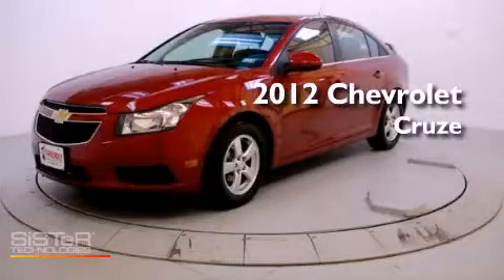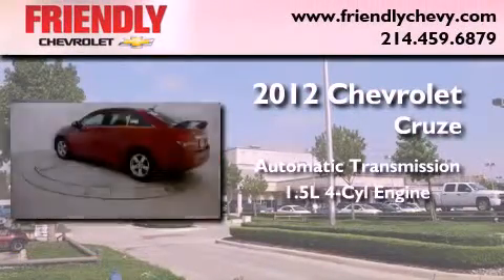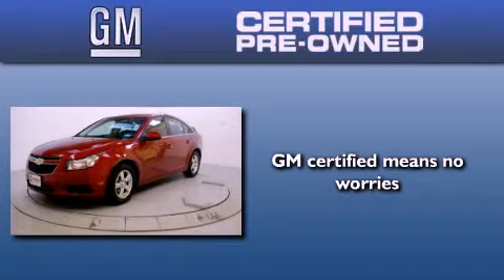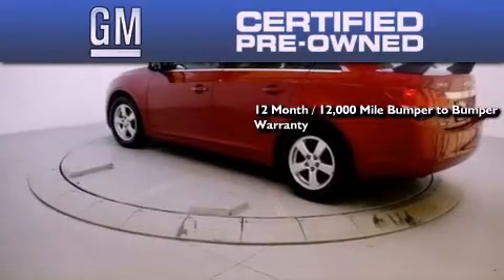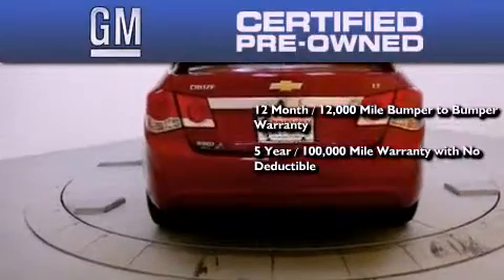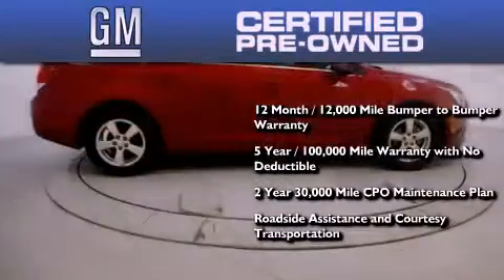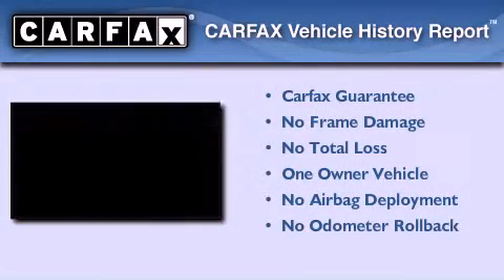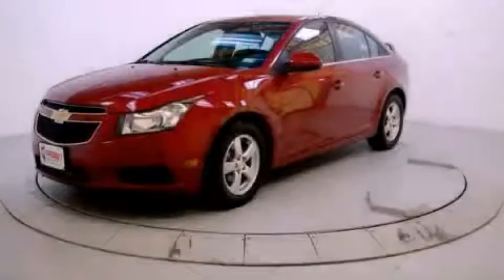Certified 2012 Chevrolet Cruze Dallas TX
Year : 2012
 Make : Chevrolet
 Model : Cruze
 Trans . : Automatic
 Exterior : Red
 Miles : 9,377
 Interior : Other

 2012 Chevrolet Cruze Dallas TX